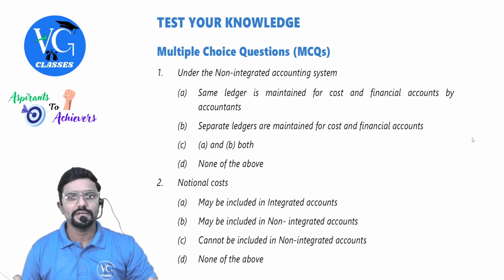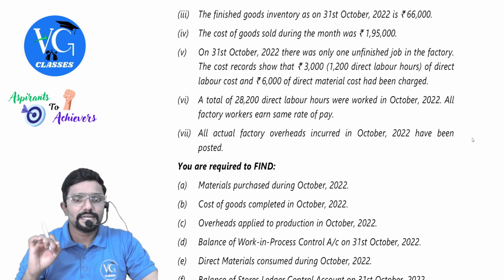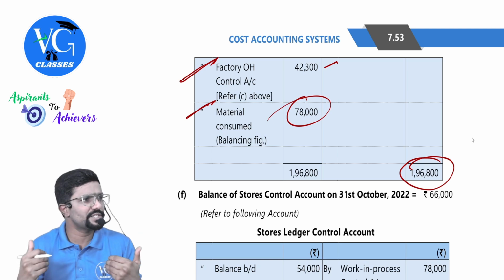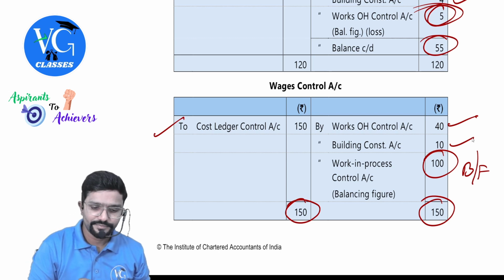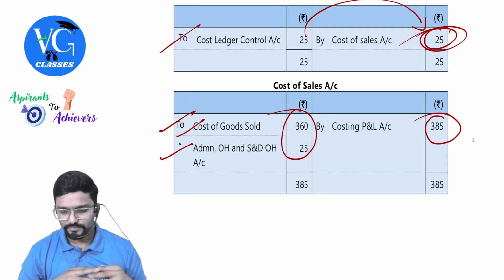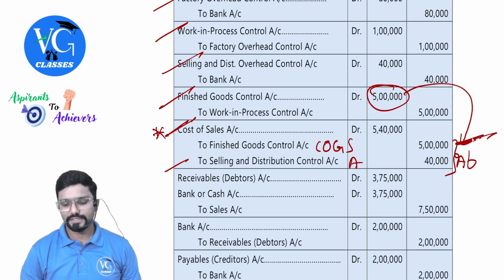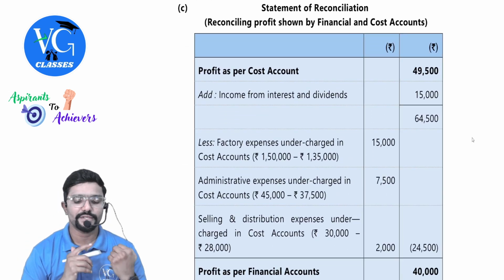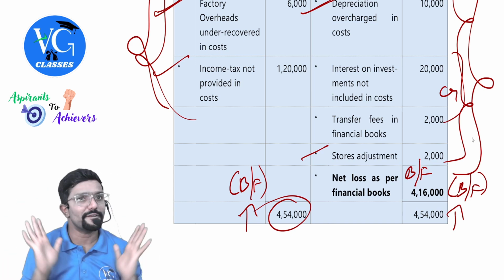Costing Questions Discussion | Chapter 7 | Cost Accounting System | Costing Questions Marathon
Topic Covered: Questions Discussion on Cost Accounting System (Chapter 7).